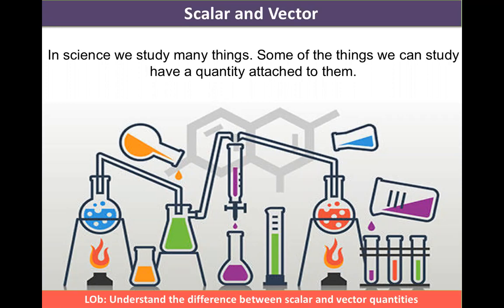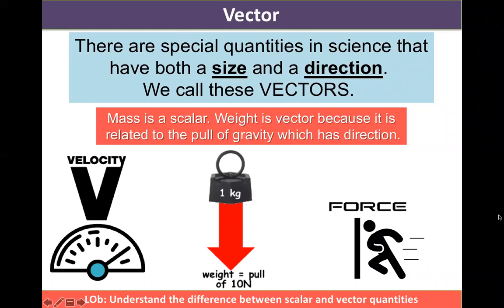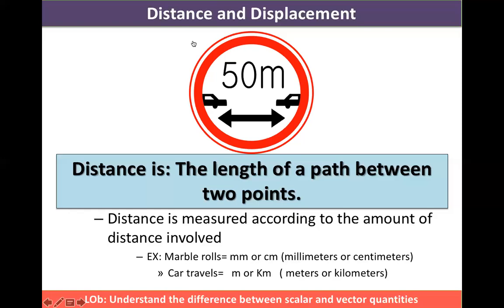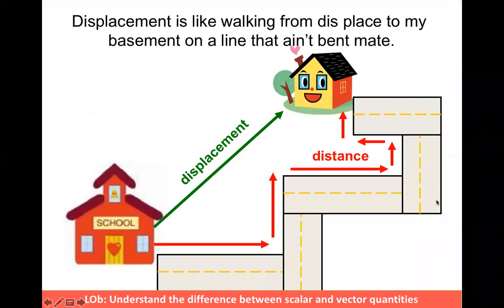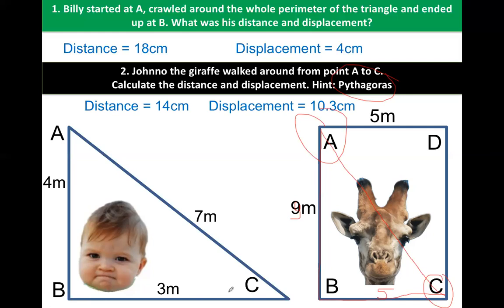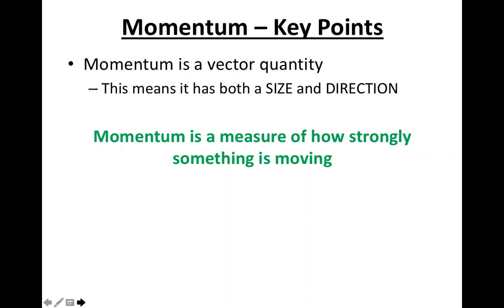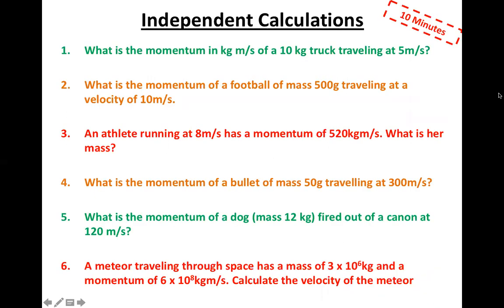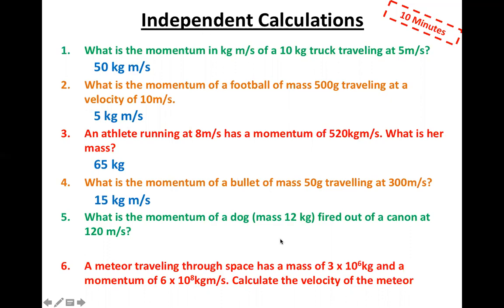Scalar vs Vector Quantity and Introduction to Momentum